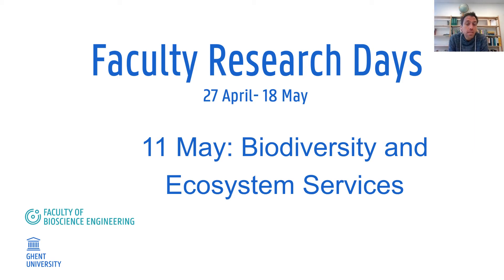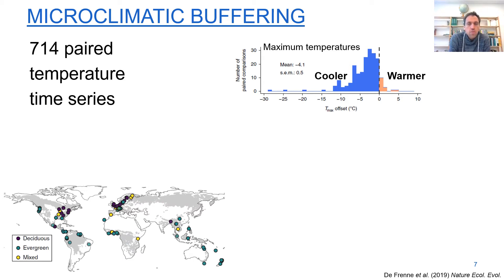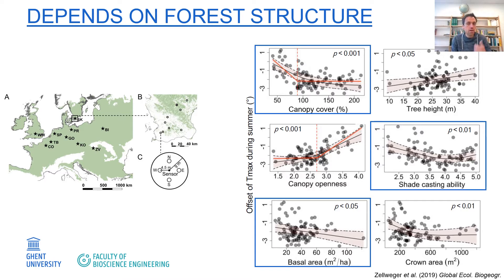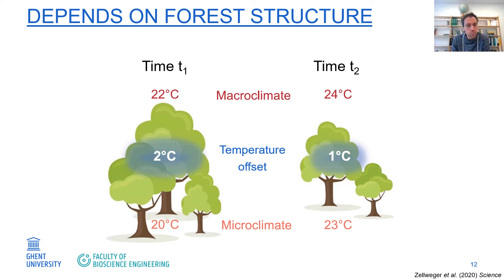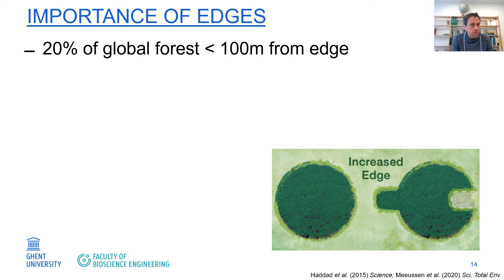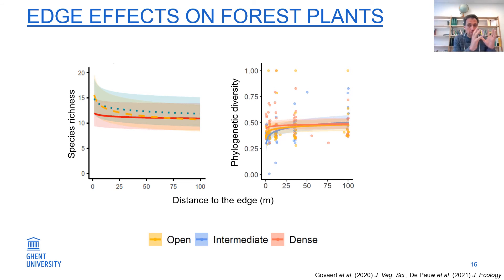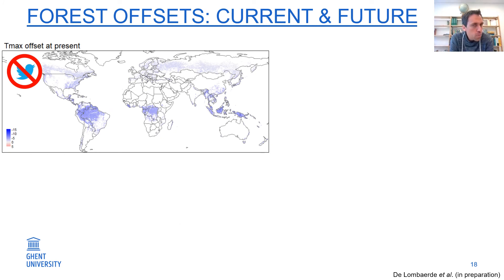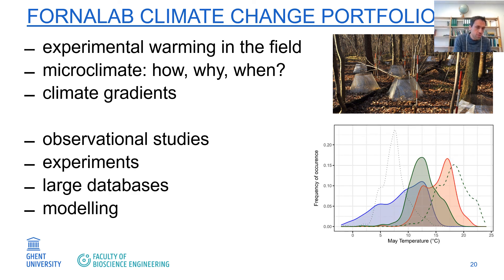Biodiversity and Ecosystem Services: Microclimates in forests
Professor Pieter De Frenne demonstrates the importance of forest microclimate research into ecological research. Microclimates contrast strongly with the climate outside forests which makes them crucial if we want to fully understand and predict how forests' biodiversity and functions relate to climate and climate change.